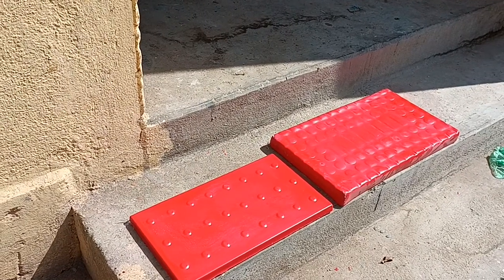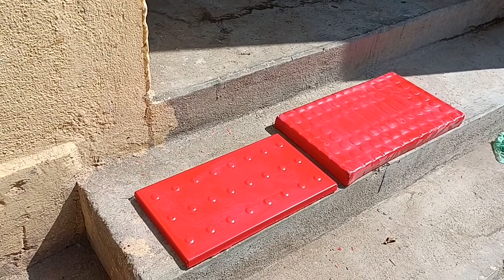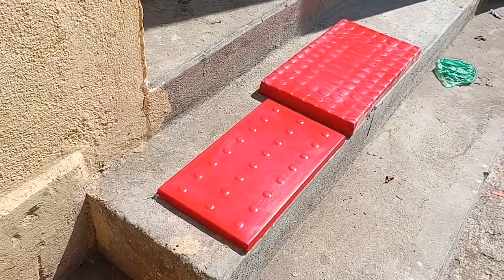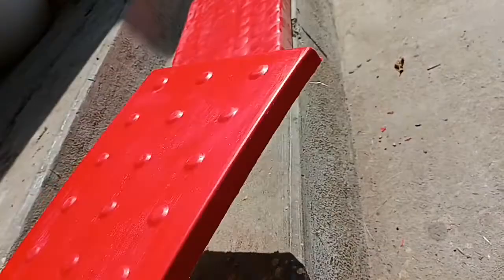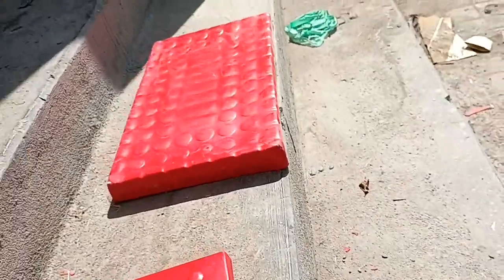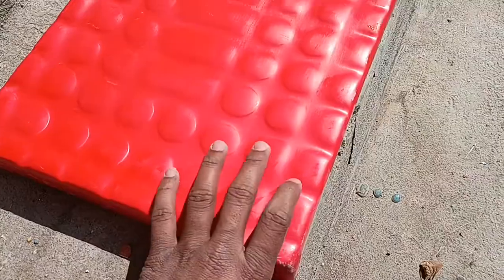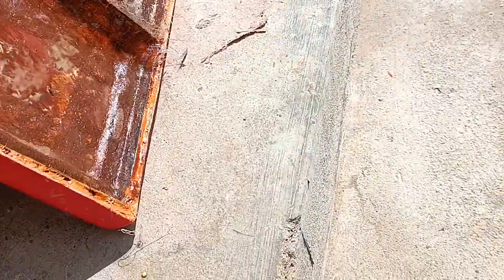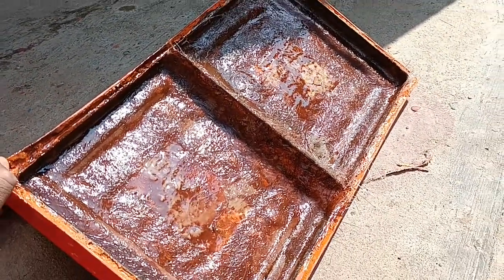Frp swing Flat Seat